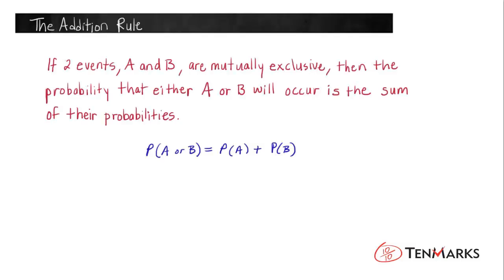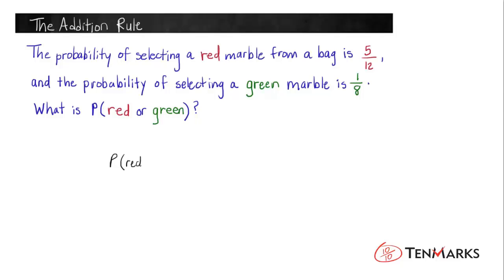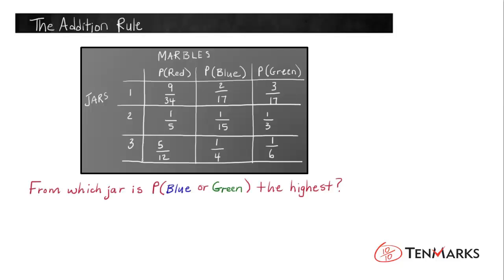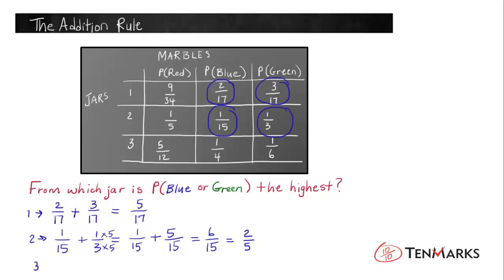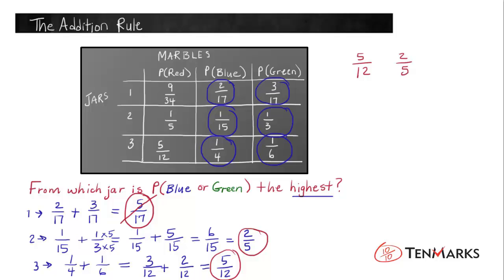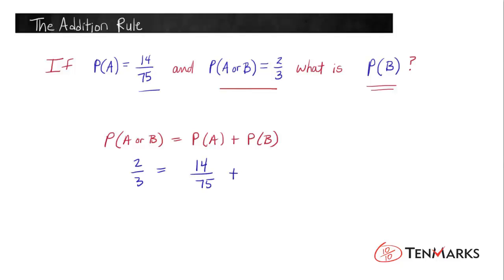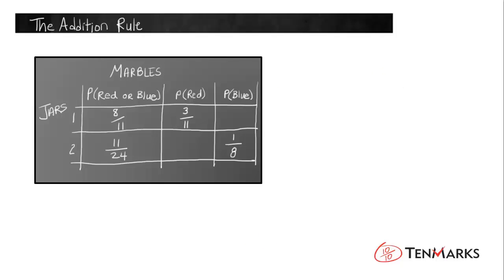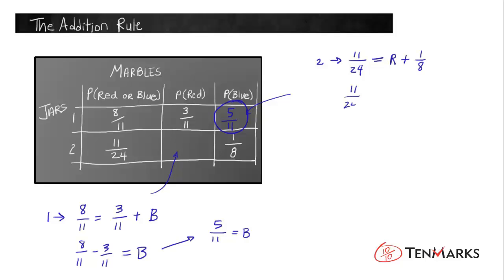The Addition Rule: S-CP.7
This video will explain how to use the addition rule to solve probability problems.